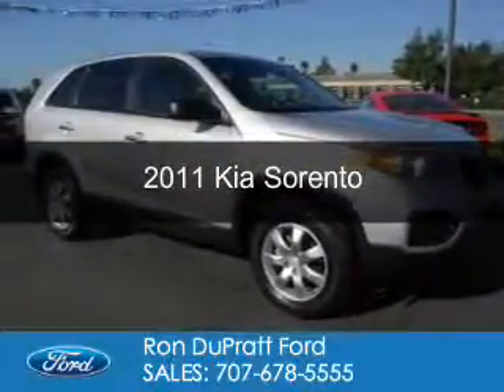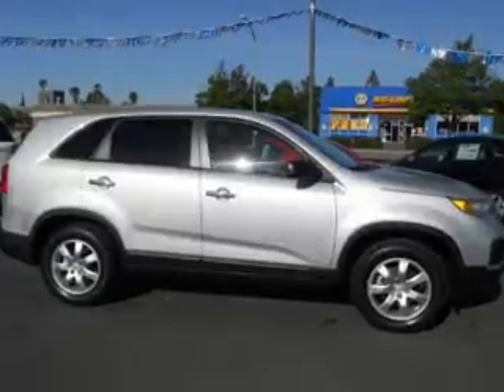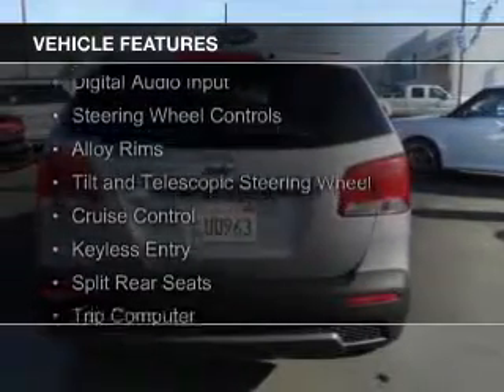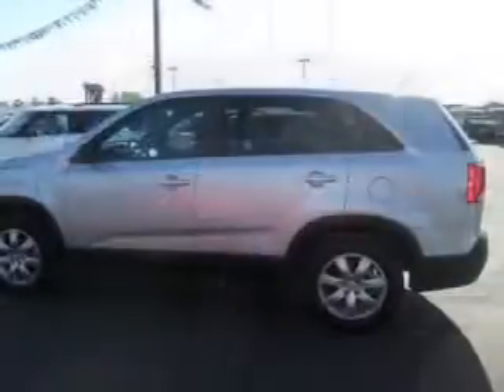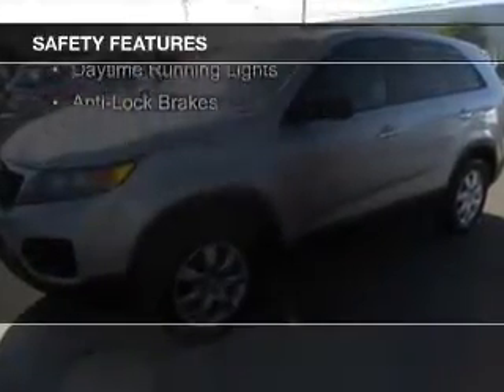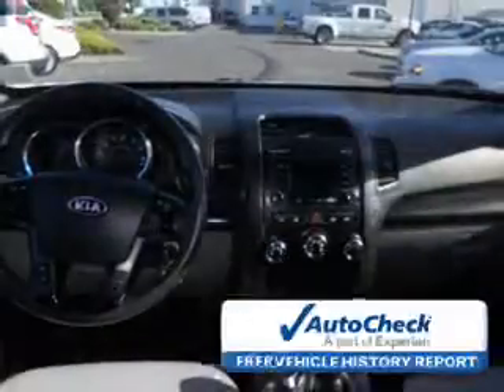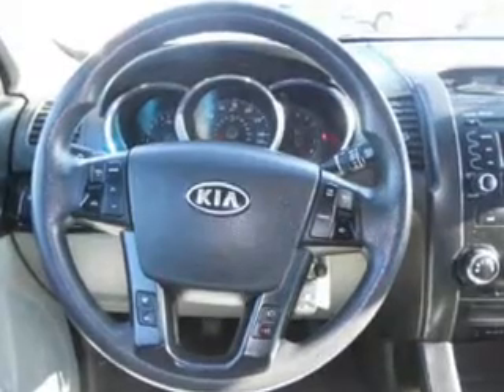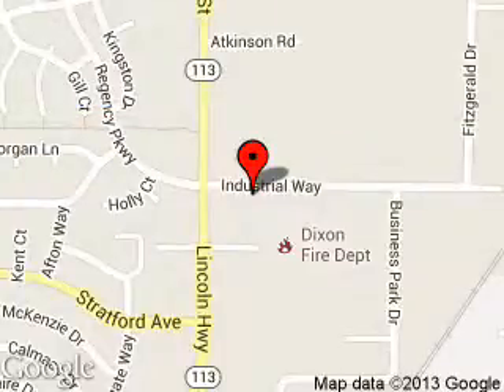2011 Kia Sorento - Dixon CA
Phone:
Year: 2011
Make: Kia
Model: Sorento
Trim:
Engine: 2.4 liter inline 4 cylinder 16 valve
Transmission: 6-Speed Manual
Color: Bright Silver
Mileage: 98248
Address:
1320 North 1st Street